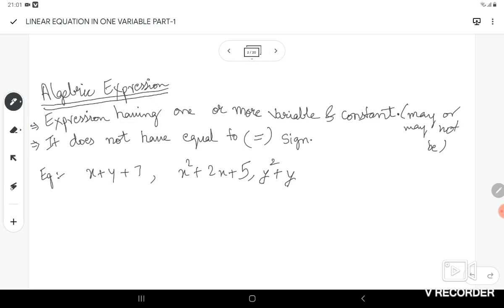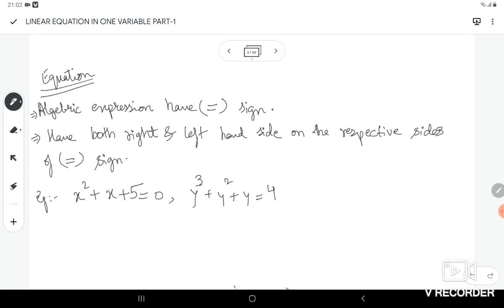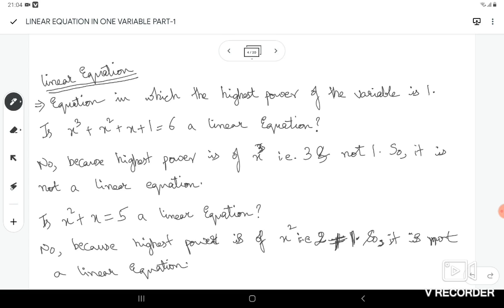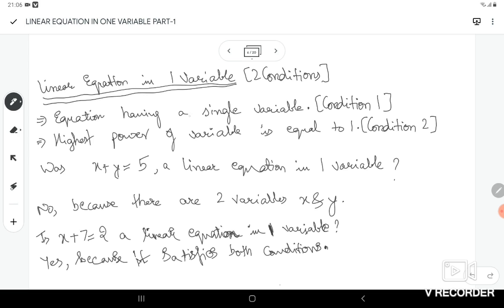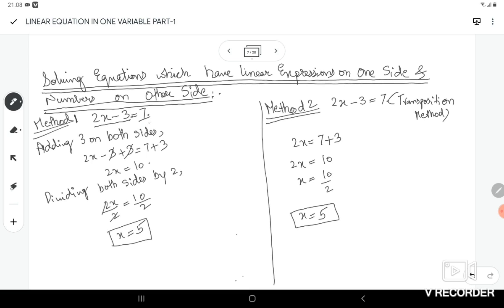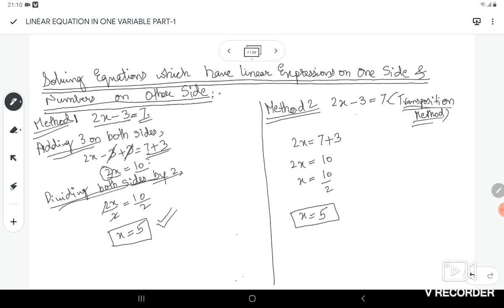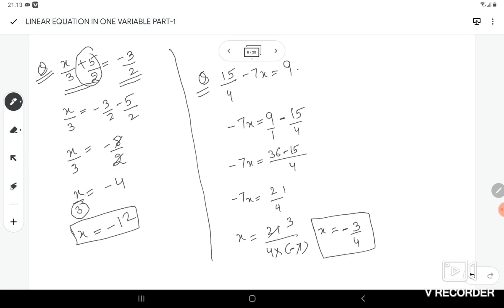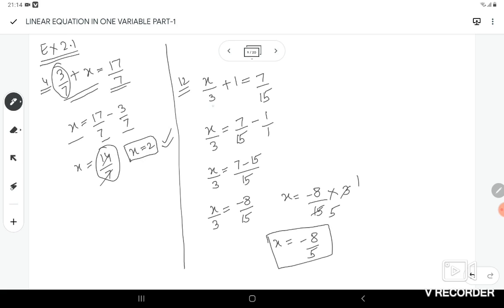LINEAR EQUATIONS IN ONE VARIABLE PART-1|CLASS 8TH MATHS|MATHS WITH ARJUN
IN THIS VIDEO I WILL TEACH LINEAR EQUATION IN ONE VARIABLE,ALGEBRIC EXPRESSION.ALSO,I WILL SOLVE EXERCISE 2.1 OF THE NCERT.